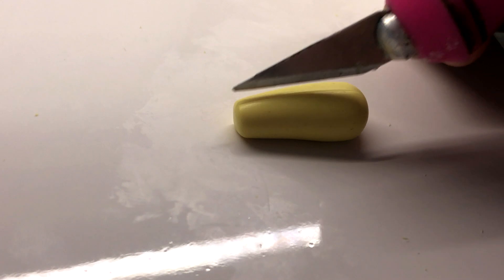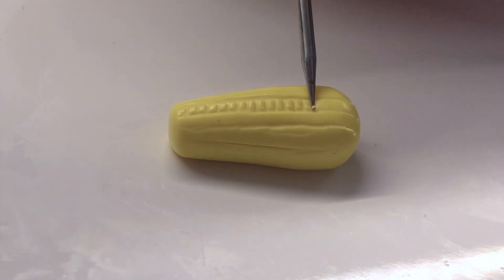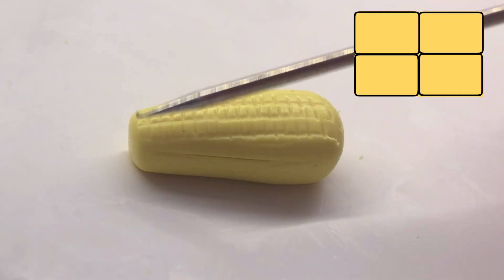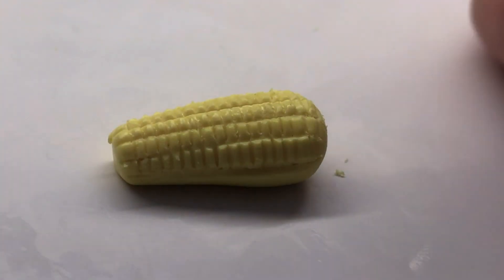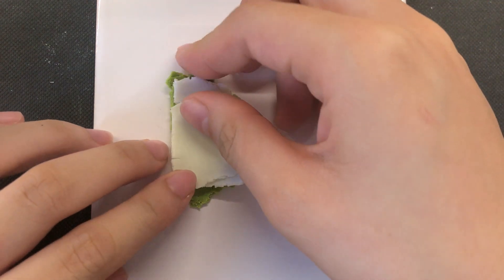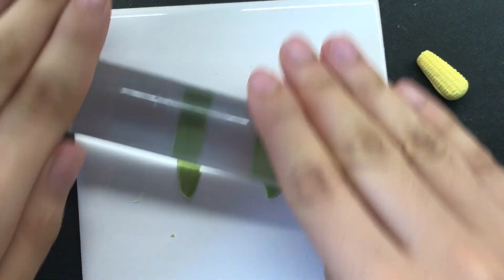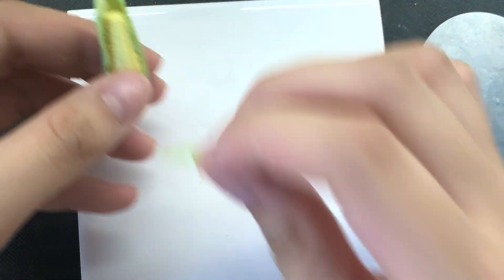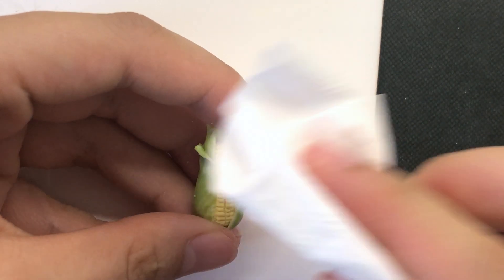Polymer Clay Tutorial - Corn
Keeping up with the uploads so far? Today's video is a short one involving one of my favourite vegetables... corn